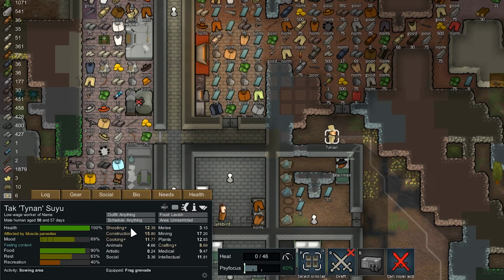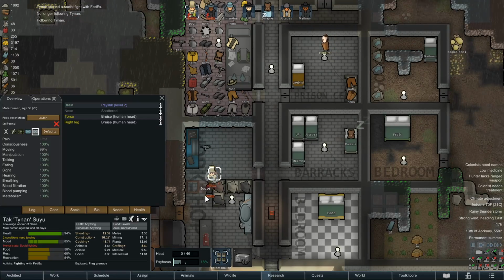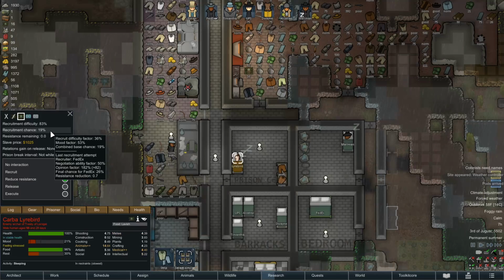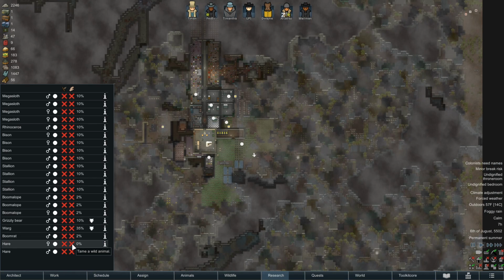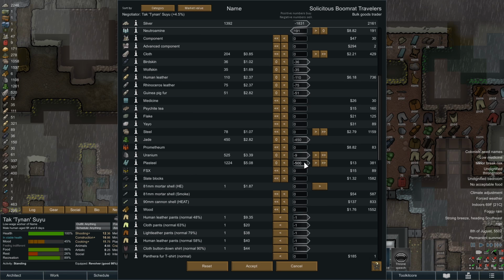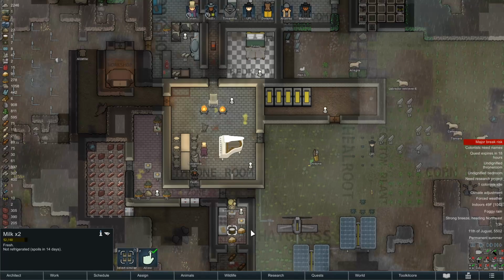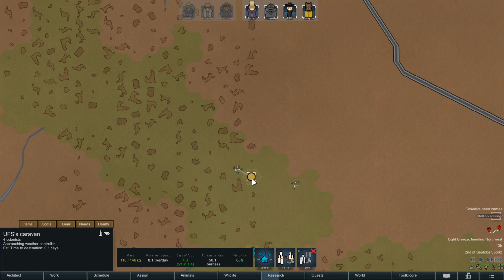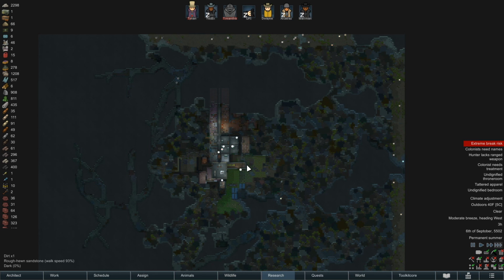Royal Pains | Rimworld Meteor Apocalypse Colony #6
I installed many, many mods for a spin...For a new challenge, I asked my viewers on Twitch to launch thousands of meteors at my Rimworld map until it was completely covered in meteors. The end result is this playthrough...Big thanks to Azazel for conceiving this idea in the first place!

Follow me all over the internet!

Mods:
Harmony
Hugslib
JecsTools
Hotkeys
Toolkit Core
Twitch Toolkit
Royalty
Vanillla Factions Expanded
Insectoids
Allow Tool
Embrasures
Blueprints
Achtung
Labels on Floor
Stack XXL
Combat Extended
Run and Gun
Camera+
Replace Stuff